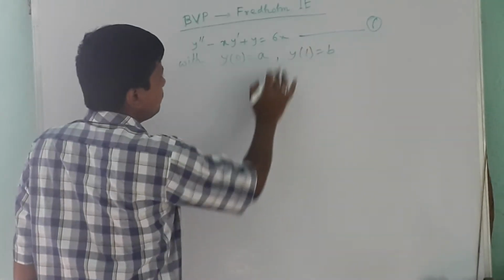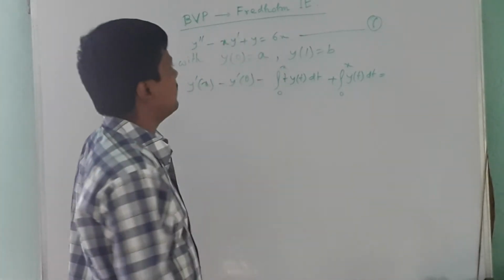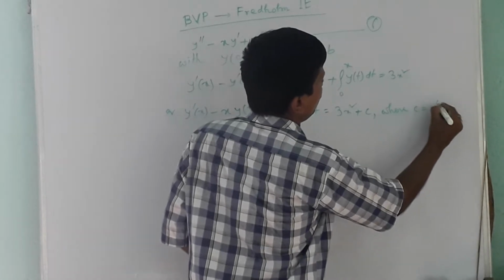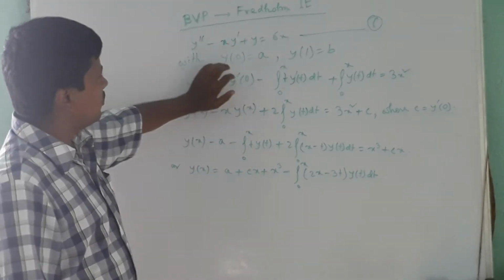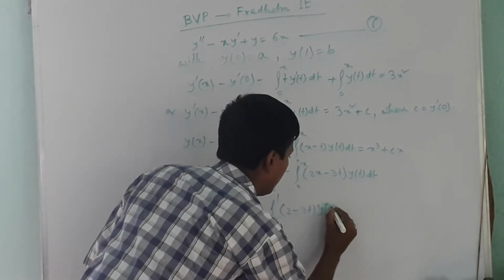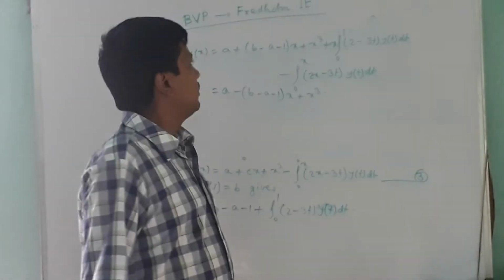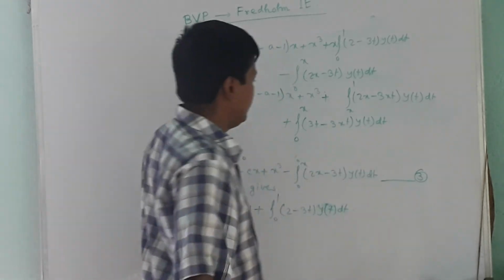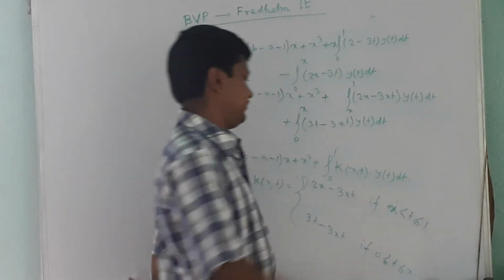Integral Equation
BVP to Fredholm integral equation.